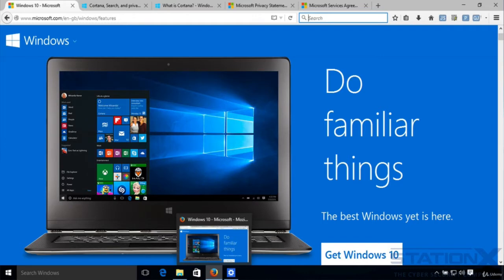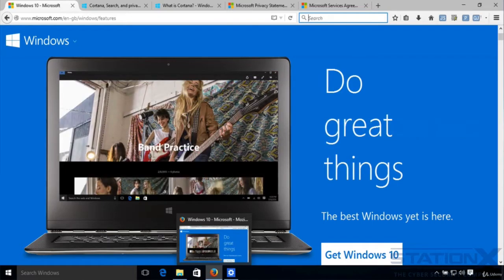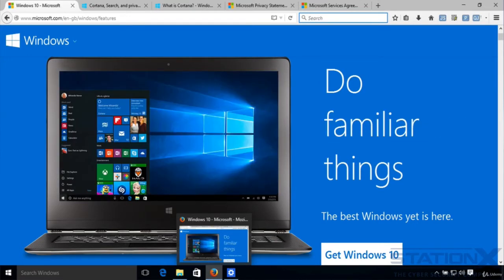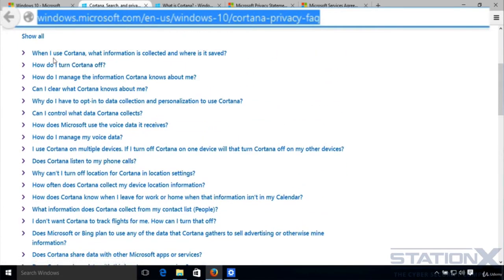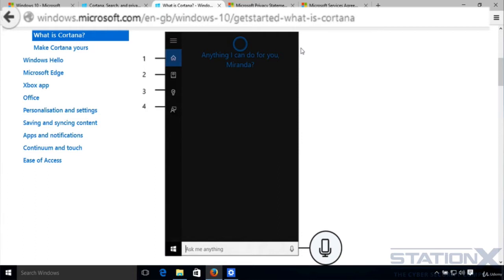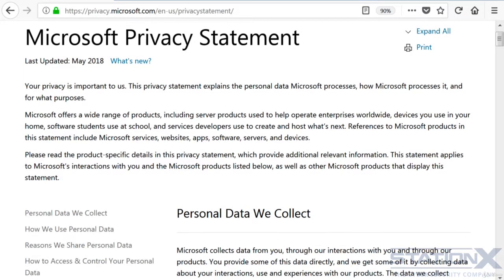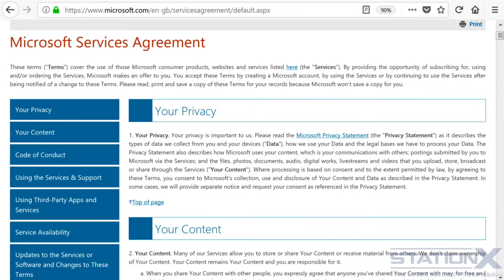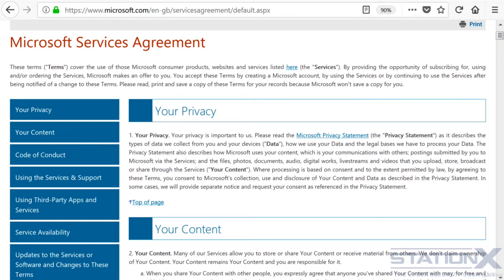Cyber Security || 5. Windows 10 - Privacy & Tracking